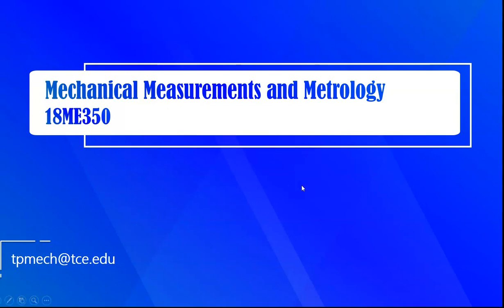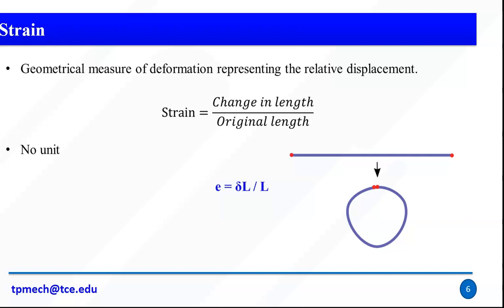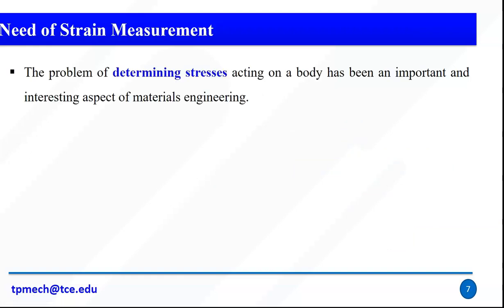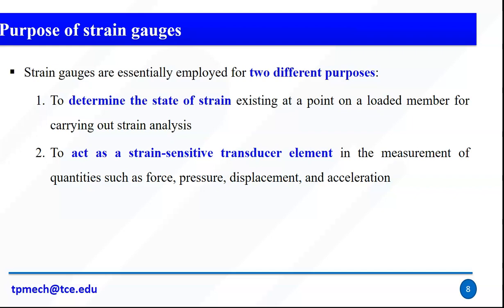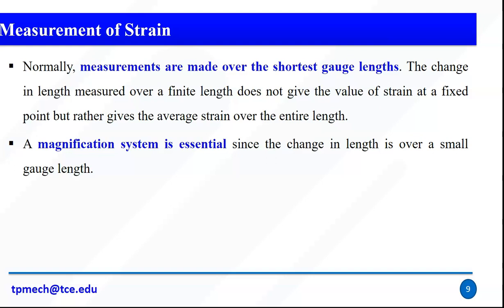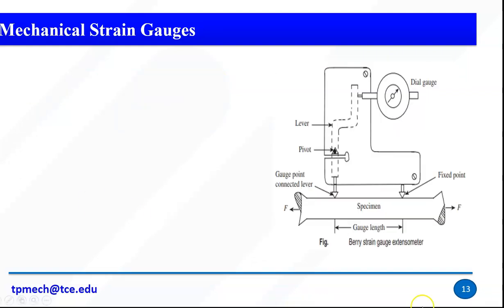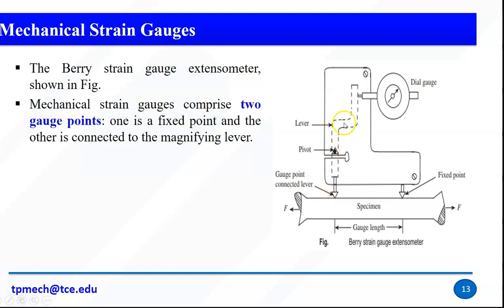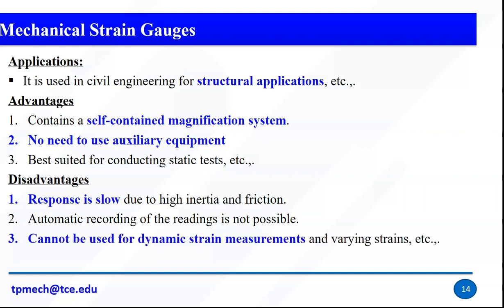15. Strain Measurement Part 1 of 3